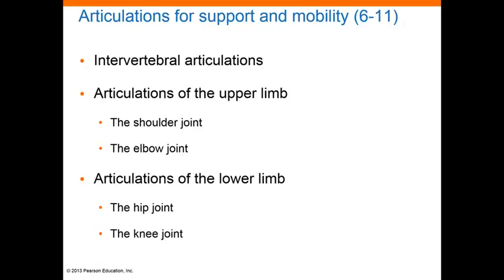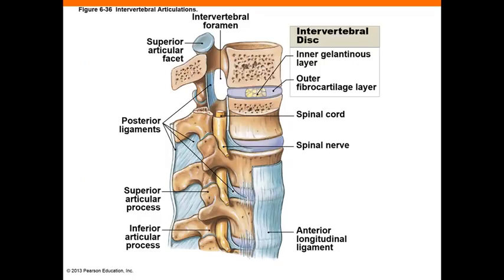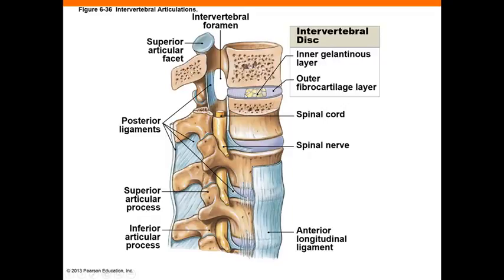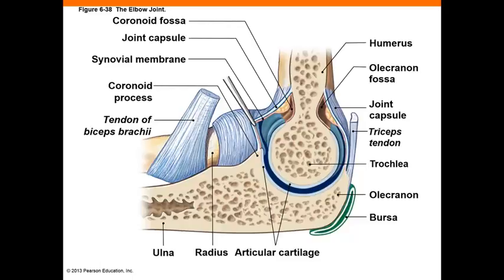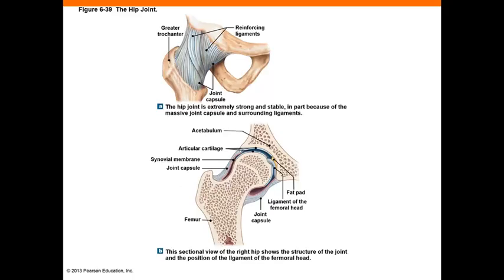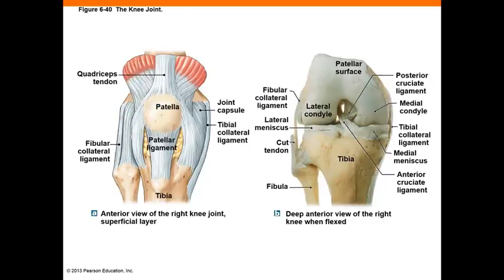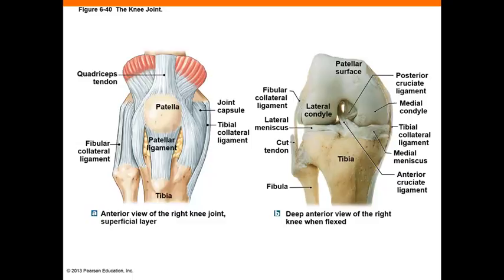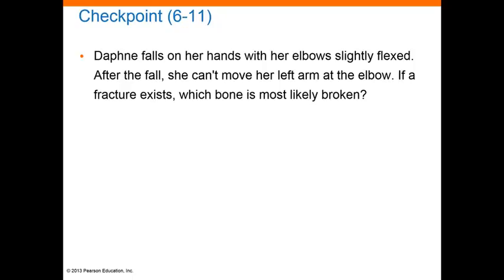Ch 06 sec 6-11